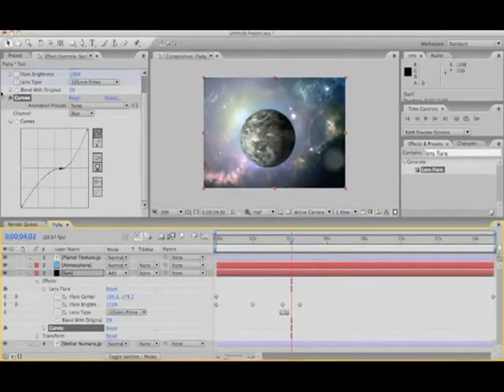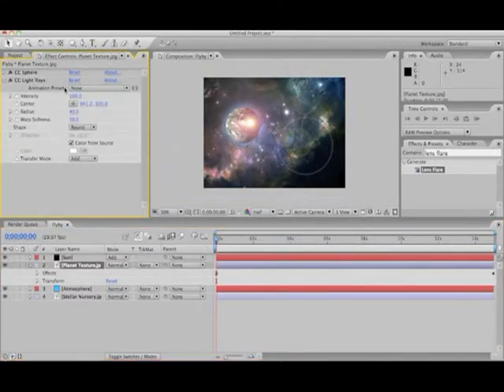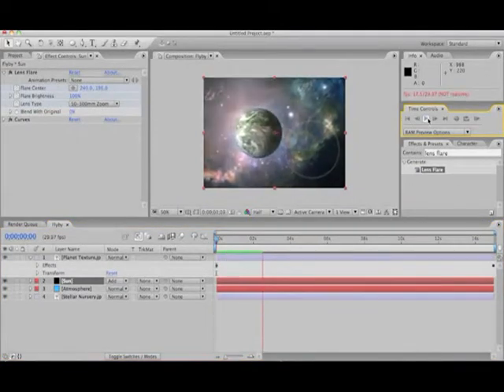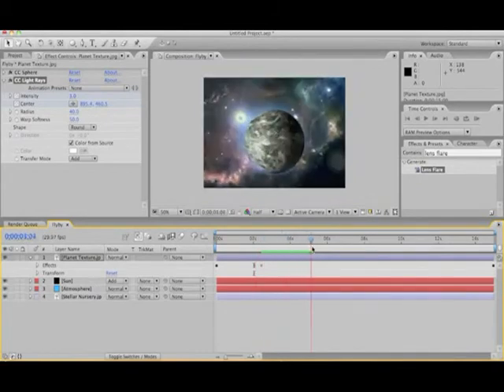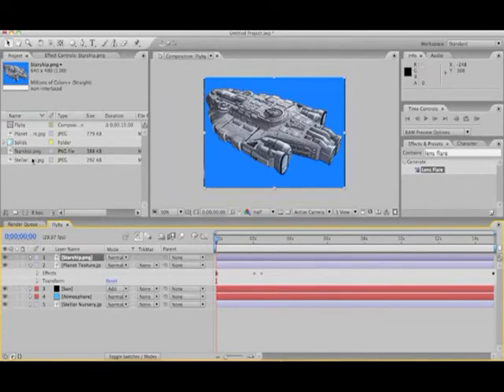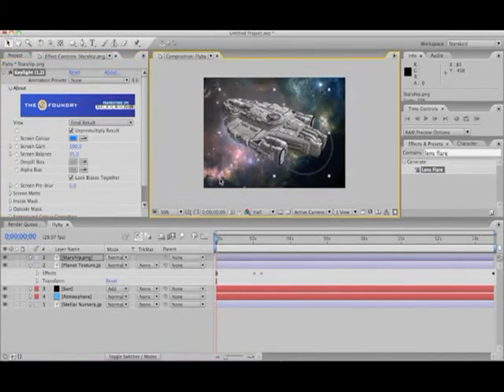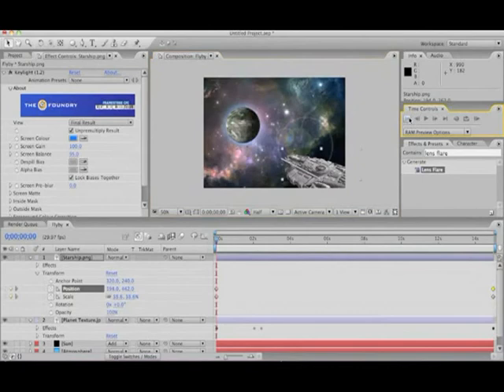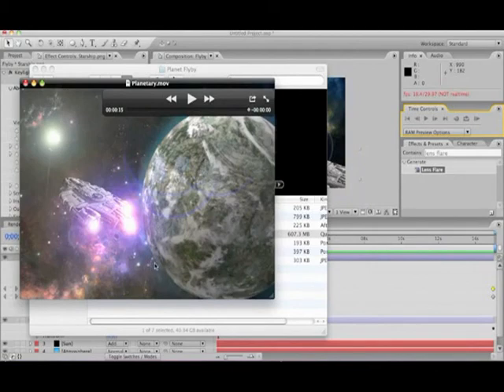Starship Composite - After Effects Tutorial 3of3